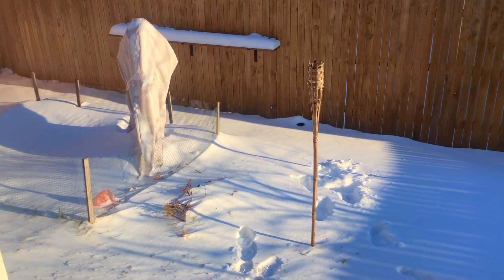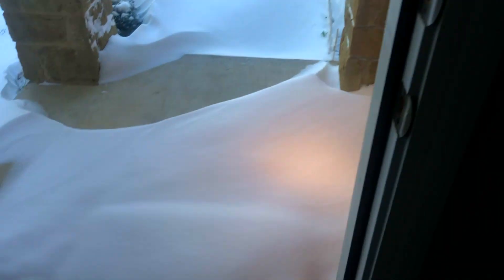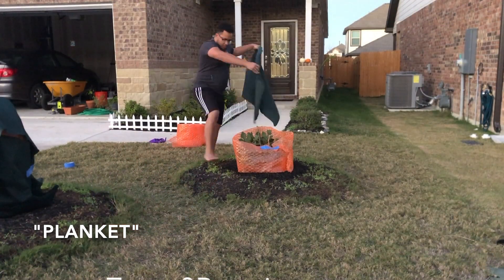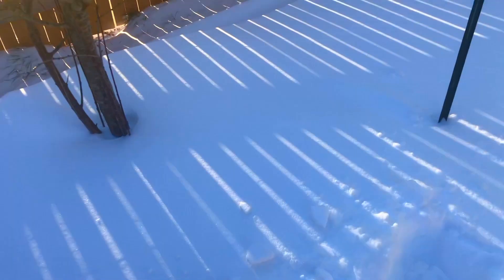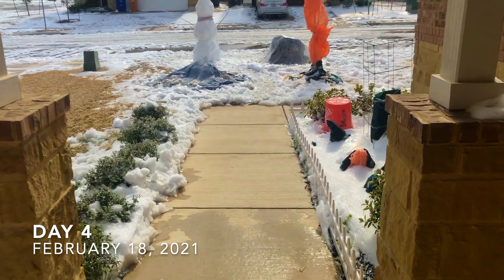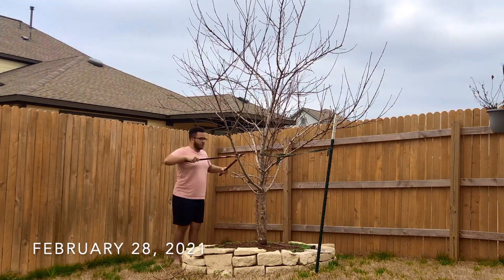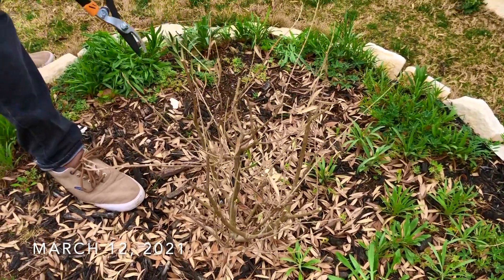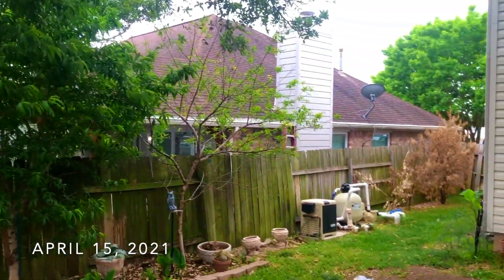Austin Texas Winter Gardening Guide Ep.3 - Snowmageddon and The Icepocalpyse Winter Storm Aftermath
Greetings fellow gardeners! This video will help equip you for future freezing rain, blizzards, and temperatures below 20℉ in the Central Texas area. I’ll also be sharing what I learned from the 2021 Texas Winter Storm, garden maintenance following the storm, how to tell if a tree is dead or not, ect.

0:00 Intro and Video Content Summary
3:00 Freezing Rain Before The Storm
5:00 Winter Weather Plant Coverings
7:15 Snowmageddon - February 15th 2021
10:47 Icepocalpyse - Layers of Freezing Rain
13:46 Winter Storm Aftermath Day 1
16:36 Fruit Tree and Veggie Garden Maintenance During The Month Following The Storm
18:30 Olive Tree Maintenance and New Spring Growth
21:19 Winter Storm Aftermath With My Neighbor’s Backyard Orchard - Feat. Peach, Banana, Lemon, and Tangerine Trees

As you may know, Austin Texas typically gets light winter weather. However, in February 2021, Winter Storm Uri left its mark, causing a week of rolling power outages and setting records for snowfall. Not only did we get 8 inches of snow, but the temperature stayed below freezing for a week, and during that week we got multiple waves of freezing rain that layered everything in ice. This video will be focusing on gardening aftermath for Winter Storm Uri, aka Snowmageddon and The Icepocalpyse!

Before the storm hit, I had been using bubblewrap and burlap to protect against frost, which I've documented in my Austin Texas Winter Gardening Guide Ep.1 and Ep.2, but this storm was much more than we expected.

Using plant coverings of bubble wrap, burlap, plastic tarps, and a recycled fabric drop cloth, I was able to save my fig, apple, and olive tress, however, my olive tree sustained some damage. I was also able to save most of my vegetable garden, and my peach trees (although I feel they didn't need too much help).

This video also features my neighbor's backyard orchard, where they are growing peach trees, tangerine trees, banana trees, and a lemon tree.

Keep these tips in mind the next time we get freezing rain or lows below 20 degrees if you're growing olives, citrus, or a similar fragile fruit tree!